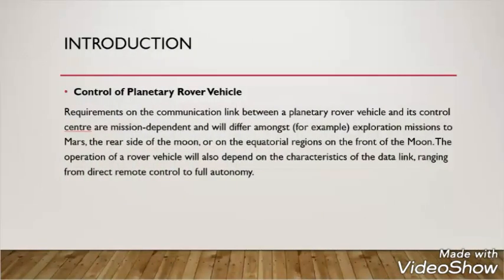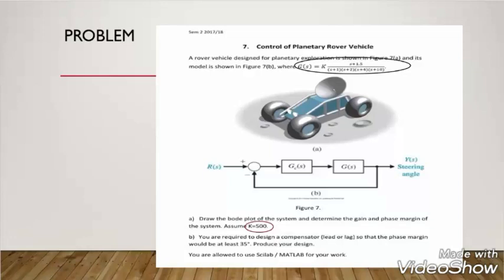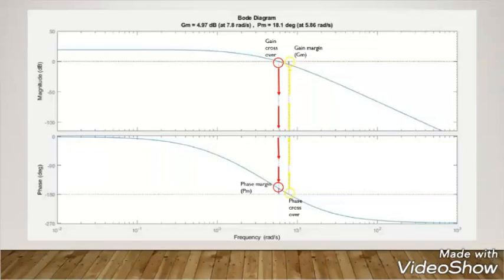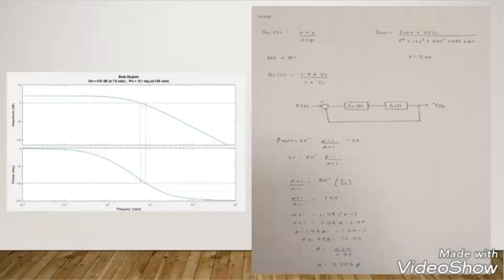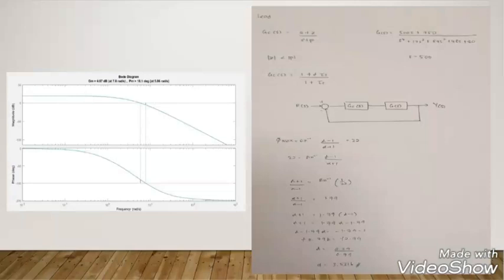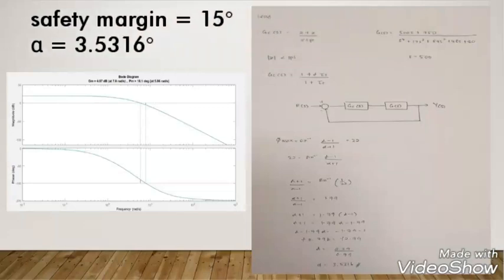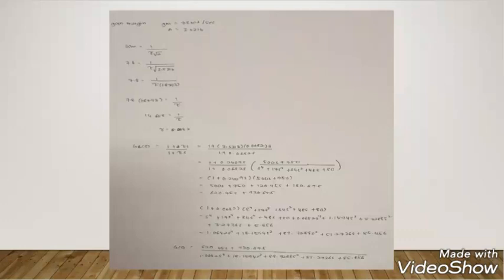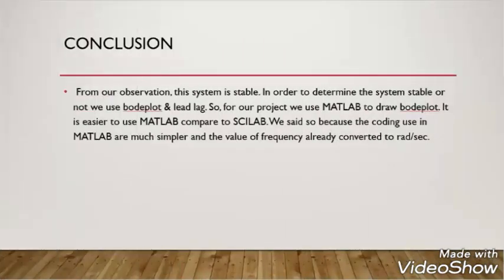Modern Control System Miniproject (RK53 18/19)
Question title (No.7) : Planetry Rover Vehicle System

Group member :
1) Khairul Haziq Bin Hani Sham (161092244)
2) Nur Ayuni Fatihah Binti Mahdir (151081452)
3) Mohamad Amirul Izham Bin Azian (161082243)
4) Noor Najihah Binti Mohd Jeffrey (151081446)